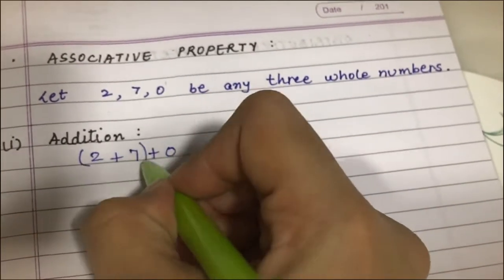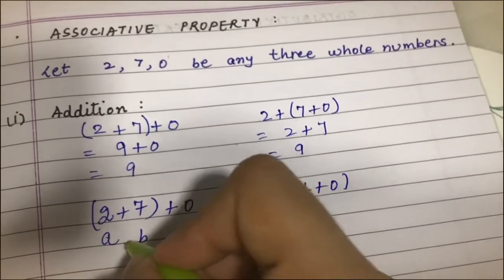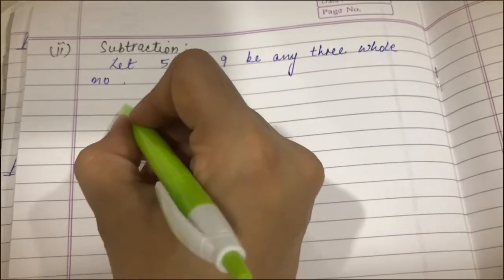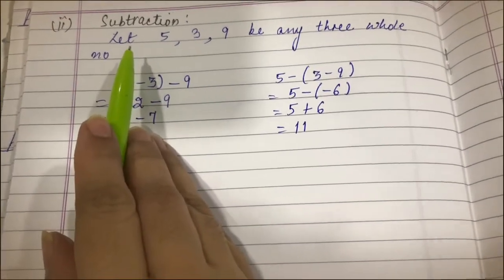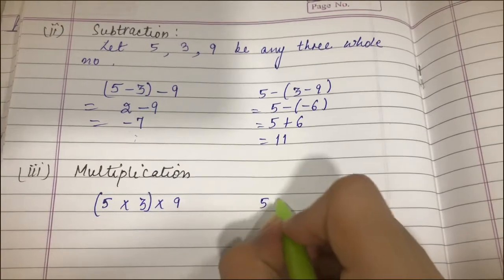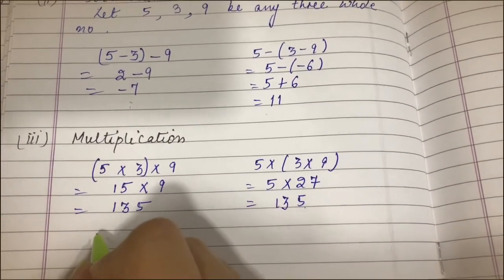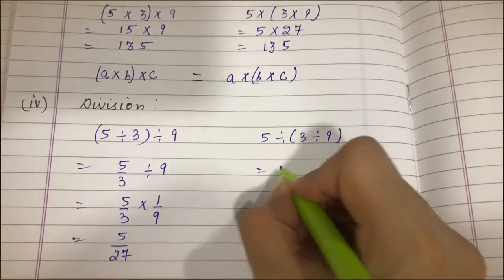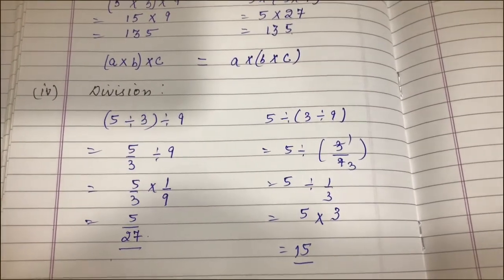Grade 6:Associative Property for Whole Numbers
Associative Property/whole Numbers/class 6